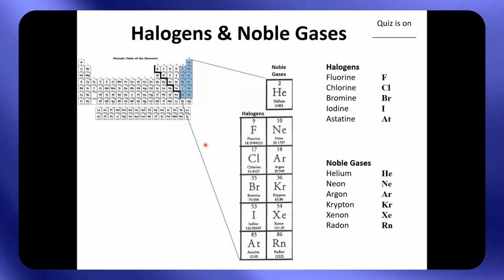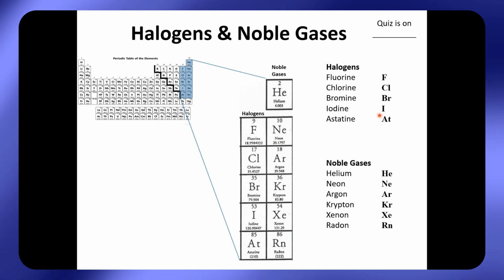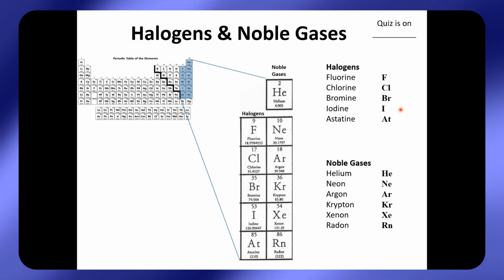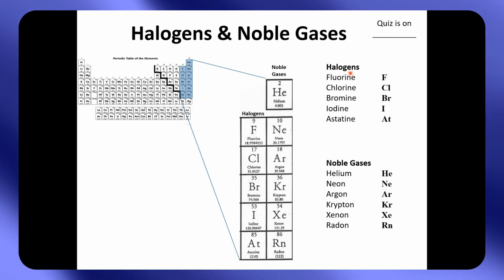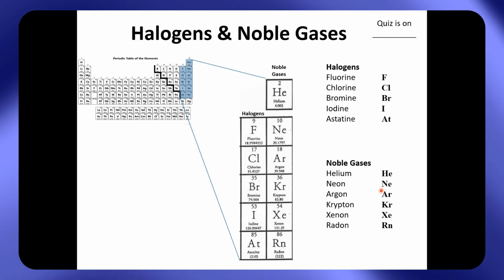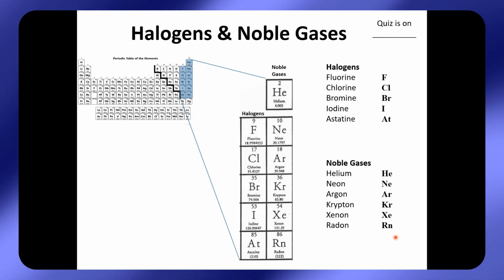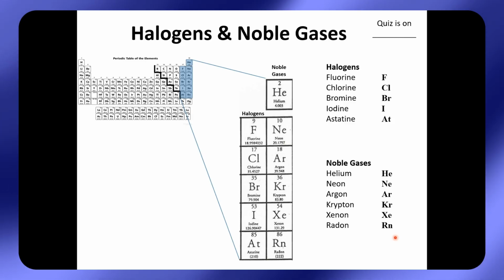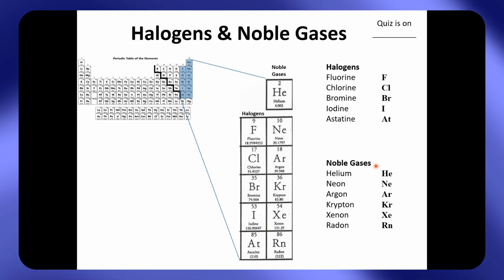Language of Chemistry The Halogens & Noble Gases